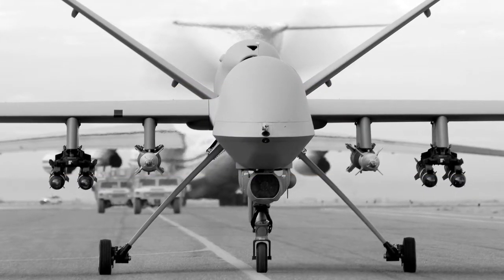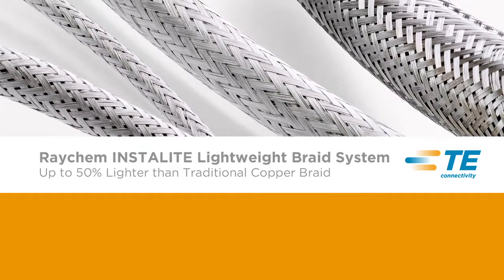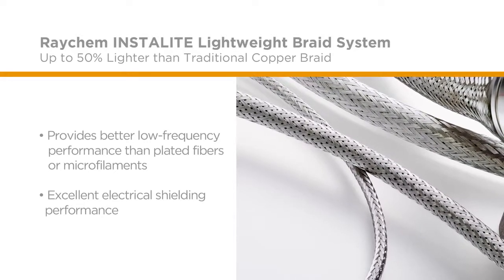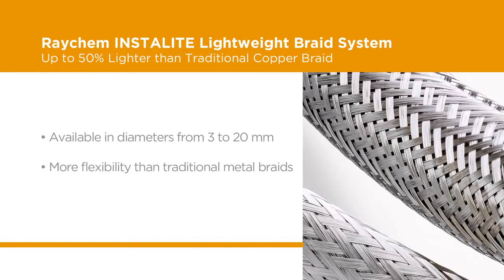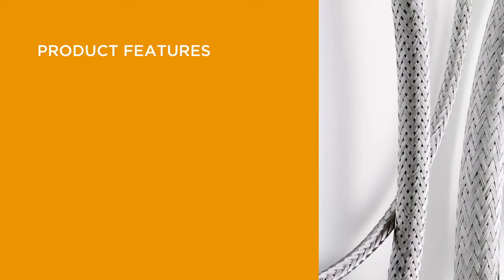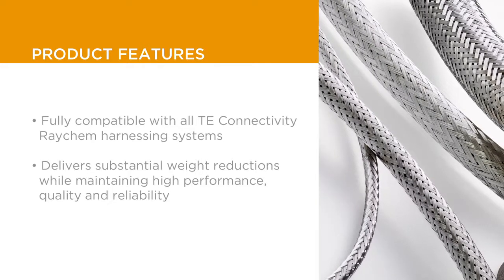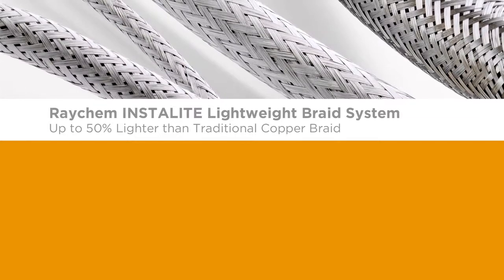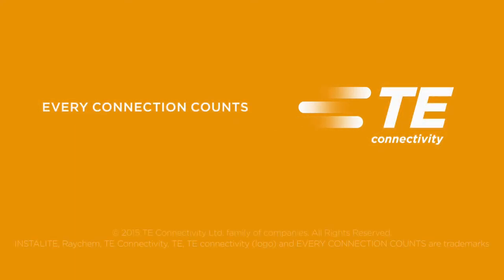TE Raychem INSTALITE Lightweight Braid System